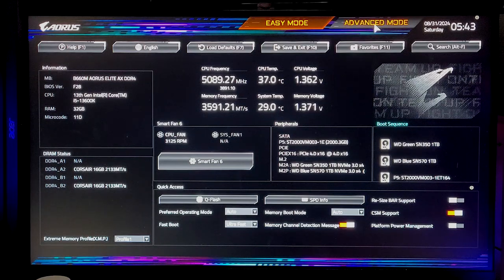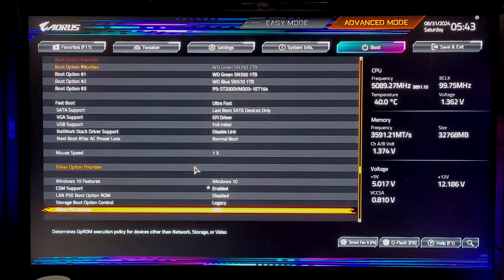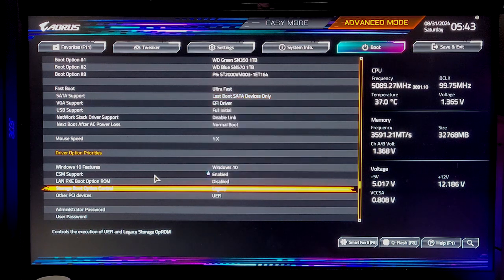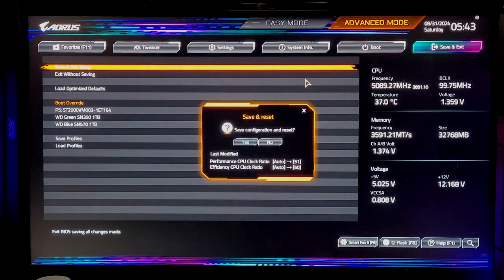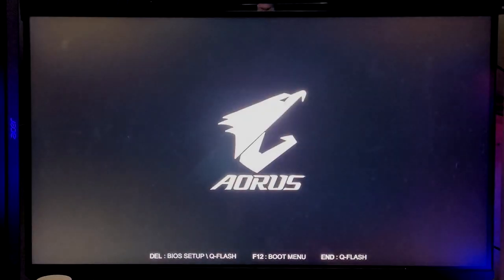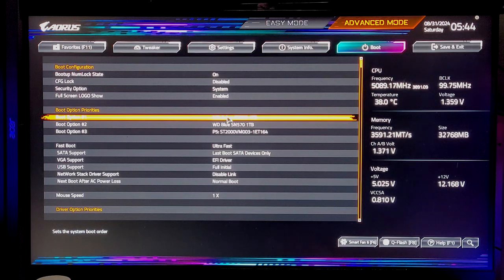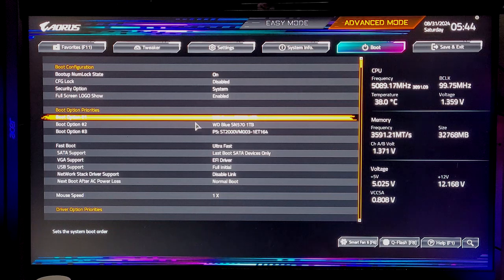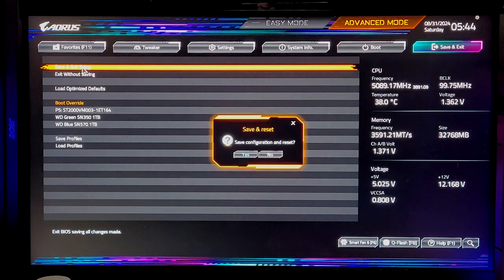Not Booting To Windows After BIOS UPDATE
This video was made to help. Don't stress out. You didn't do anything wrong. Are you having trouble booting your gigabyte motherboard to Windows, I will show you how to set your BIOS settings up to fix the issue in a few seconds.
I have a Gigabyte B660M Aorus Elite AX DDR4 Motherboard. This will work for all Motherboards though. Your settings might be in a different location but same idea.
DarkinsTV On All Platforms.